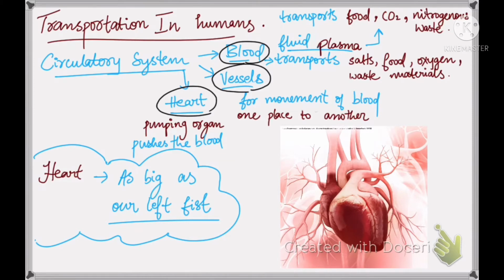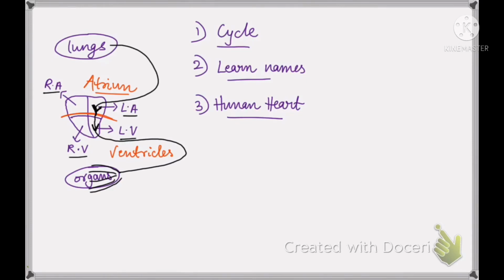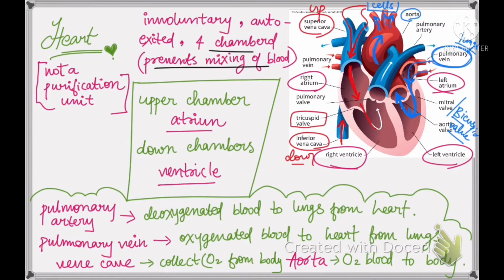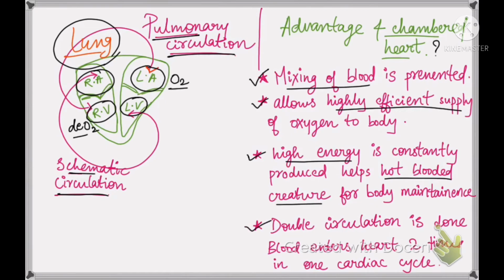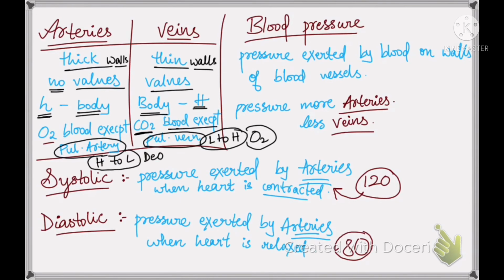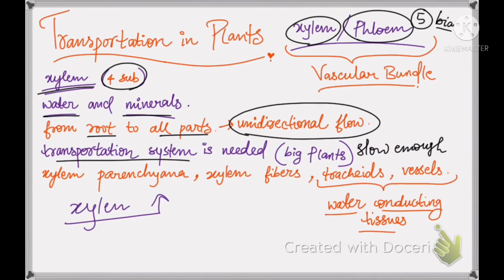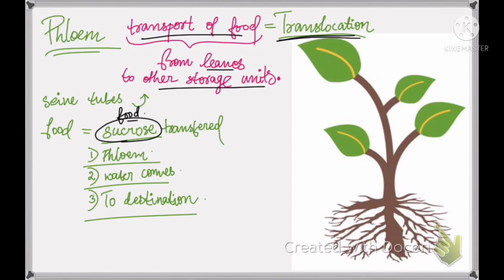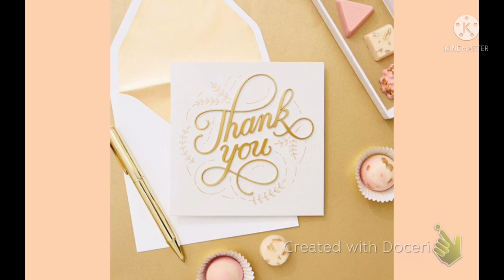Life processes ch 6 biology [ part 3 ] Transportation [ NCERT class 10 ]detailed explanation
Life processes ch 6 part 3 [transportation] detailed explanation.
Human heart functioning is explained so well with step by step understanding so that you don’t get confused .

Pls do comment and interact with me so that I get motivated to bring all stuff frequently ….